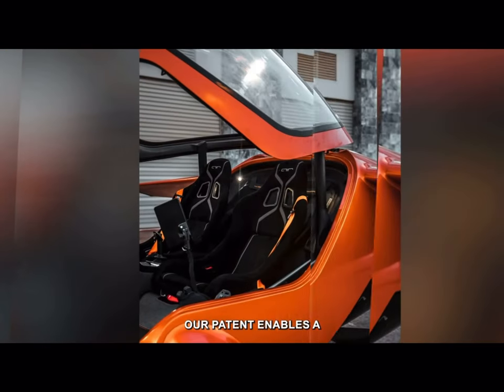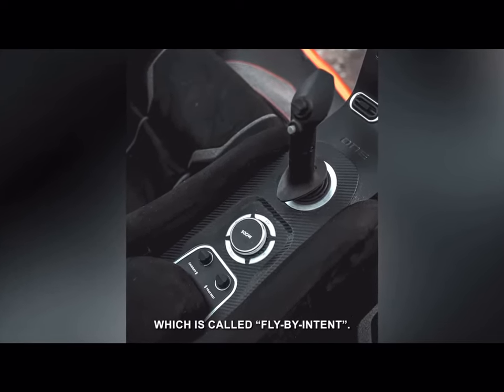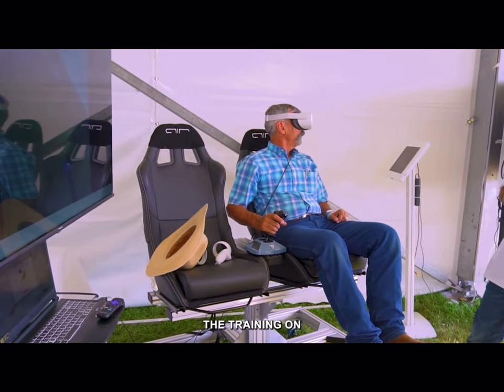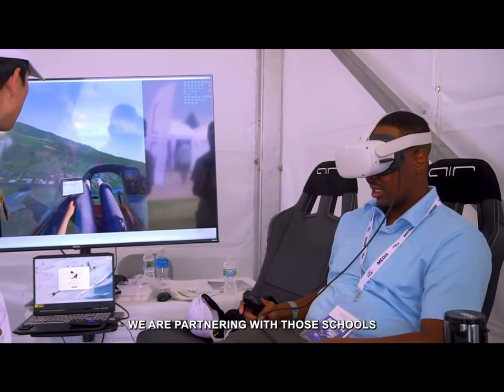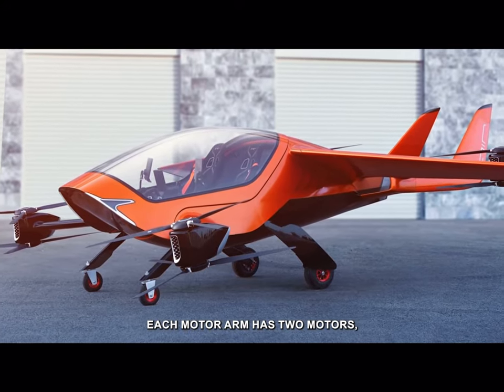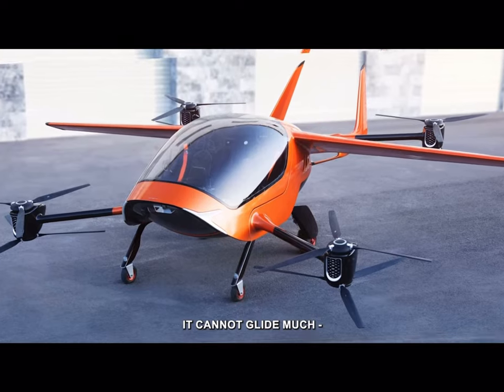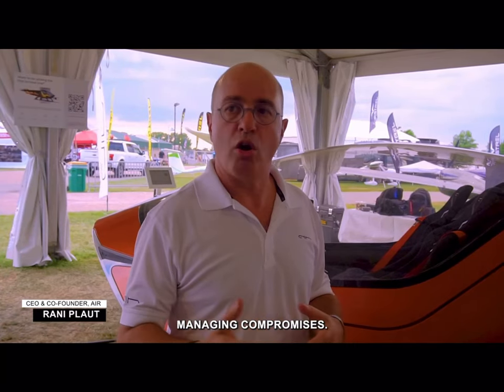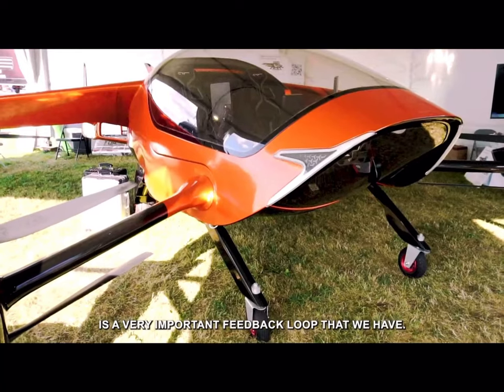The AIR One - 2 seater eVTOL air taxi with wings...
Rani Plaut, CEO and co-founder of Air, wants to help create an entirely new form of air transportation for everyday GA pilots. Plaut showed FLYING a full-scale mockup of the Air One personal eVTOL during the Experimental Aircraft Association (EAA) AirVenture airshow held recently in Oshkosh, Wisconsin. Plaut spoke with Senior Editor Thom Patterson. Video by Business Editor, Michael Wildes. Photos Courtesy of AIR.